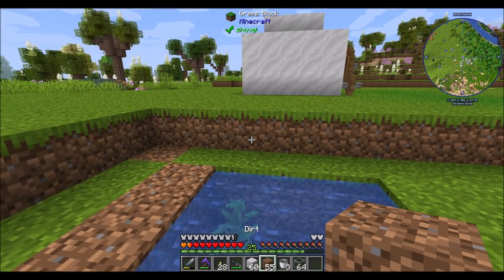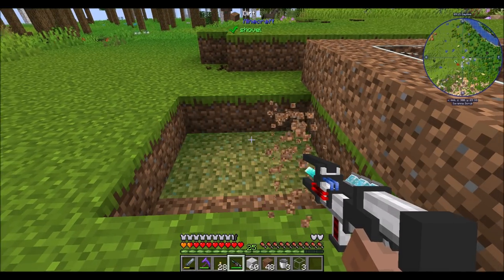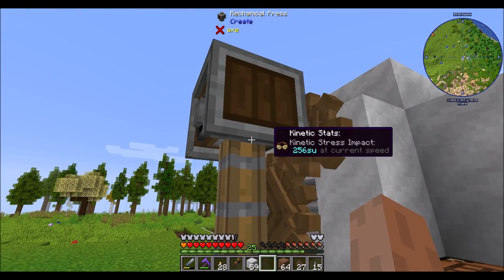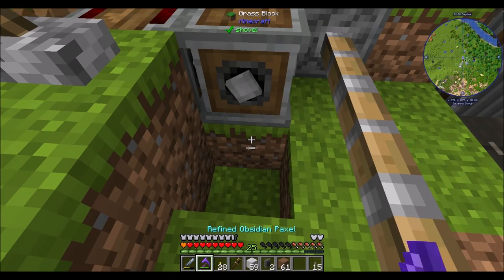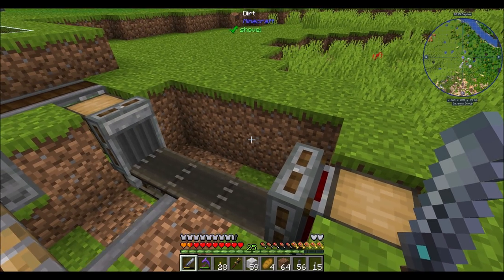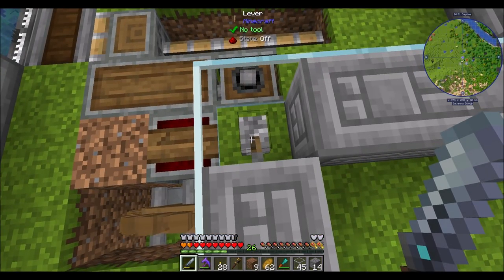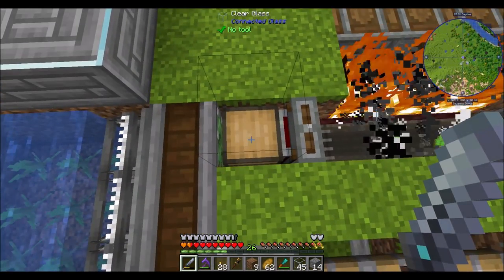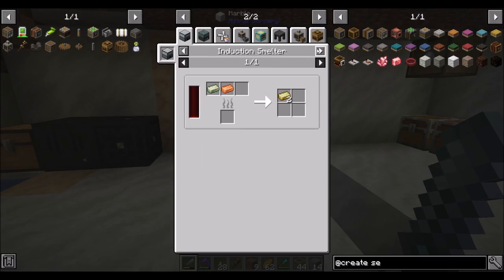Enigmatica6 Ep5 Kelp Farm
Making the Kelp Farm properly!